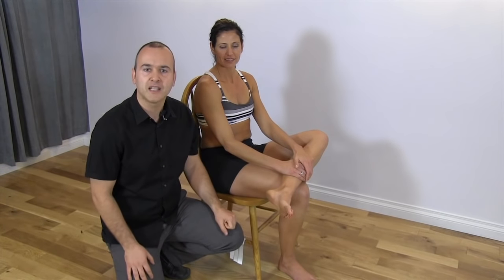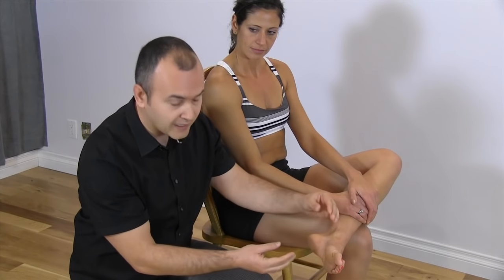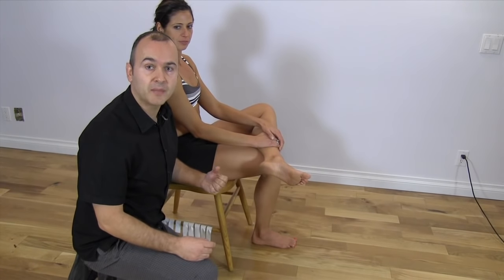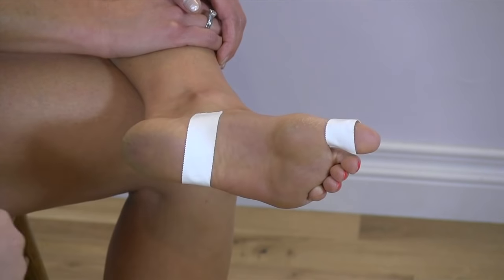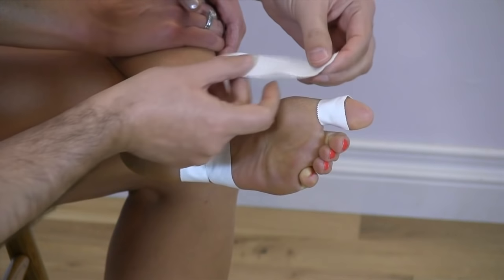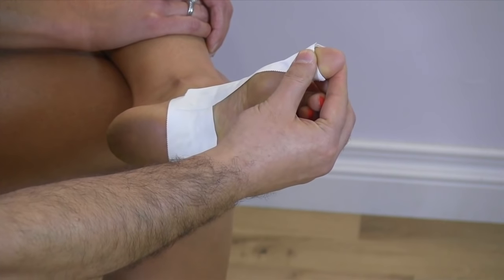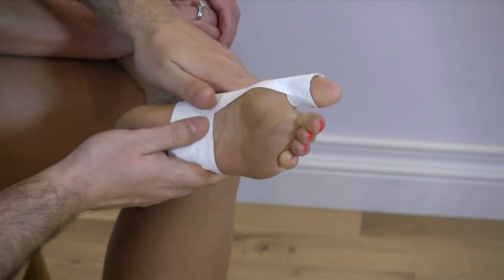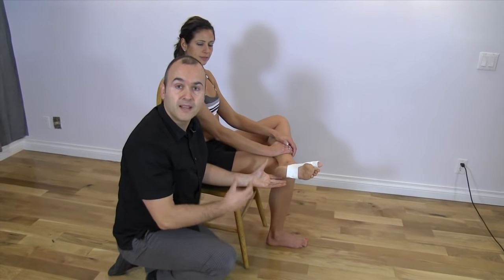Bunion Taping Technique - Ask Dr. Abelson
Bunion Taping Technique - Bunion taping can help reduce pain and discomfort of a bunion by helping to realign the joint taking pressure off the bunion.

EQUIPMENT
Athletic Tape at Amazon

Want to learn more about foot injuries/pain. Read Dr. Abelson's articles on “Bunions”, “The Plantar Fascia – Achilles Tendon Connection”, “Plantar Fasciitis Exercises”, “The Plantar Fascia – What Does it Do?, and “Toes Are Important – Especially Your Big Toe”.

00:00 Introduction
01:09 taping a Bunion
03:20 Foot and Ankle Rehab Playlist